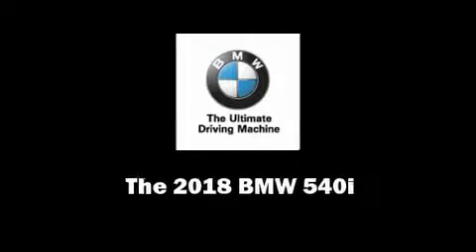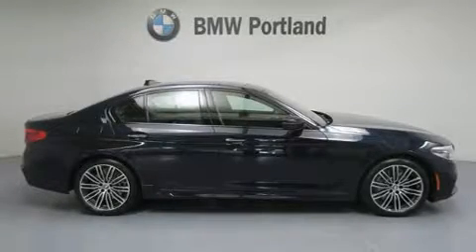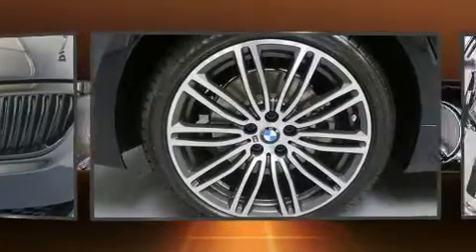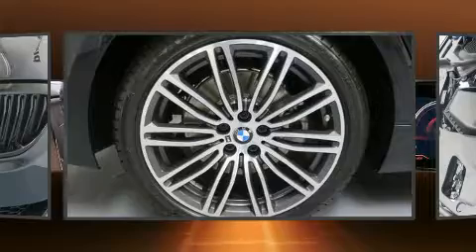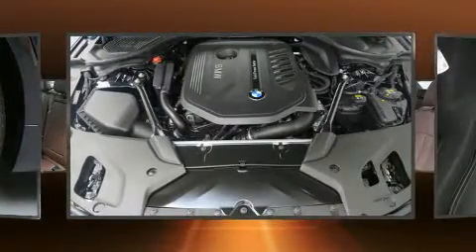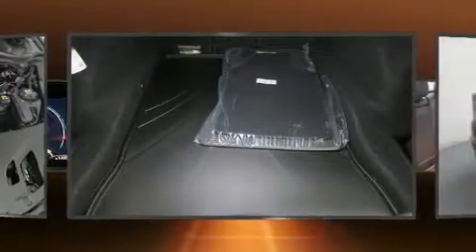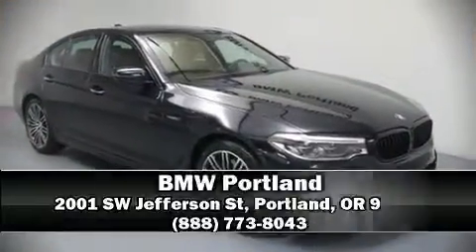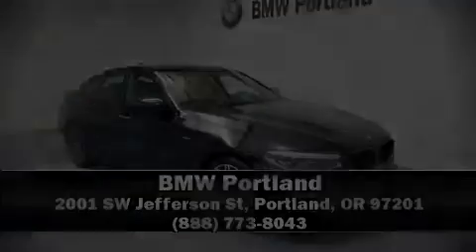2018 BMW 540i xDrive in Portland, OR 97201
BMW Portland
2001 SW Jefferson St

Outstanding design defines the 2018 BMW 540i This 4 door, 5 passenger sedan offers the features and options for which you've been searching. Under the hood you'll find a 6 cylinder engine with more than 300 horsepower, and all wheel drive keeps this model firmly attached to the road surface. Well tuned suspension and stability control deliver a spirited, yet composed, ride and drive A turbocharger further enhances performance, while also preserving fuel economy. BMW prioritized fit and finish as evidenced by: leather upholstery, a trip computer, automatic dimming door mirrors, power front seats, front fog lights, rain sensing wipers, and seat memory. For drivers who enjoy the natural environment, a power moon roof allows an infusion of fresh air. In the event of a rollover collision, side curtain airbags provide additional protection for outboard seated passengers. Our aim is to provide our customers with the best prices and service at all times. Stop by our dealership or give us a call for more information.